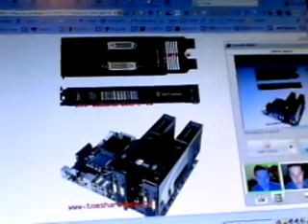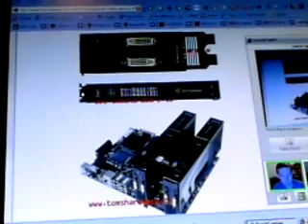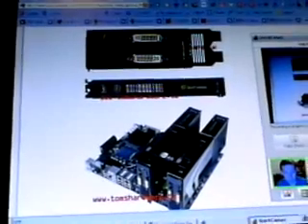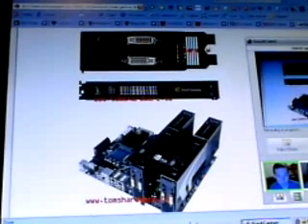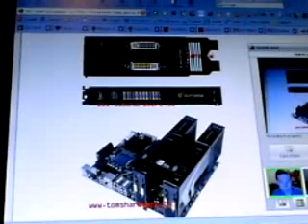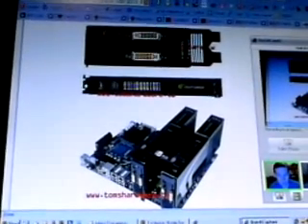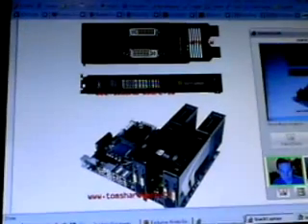9800GX2 -Dual PCB 65NM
First look at the 9800GX2 video card.